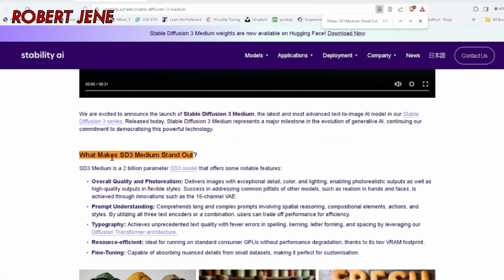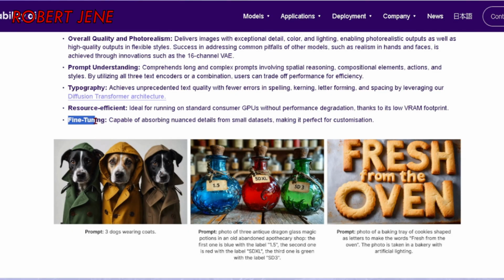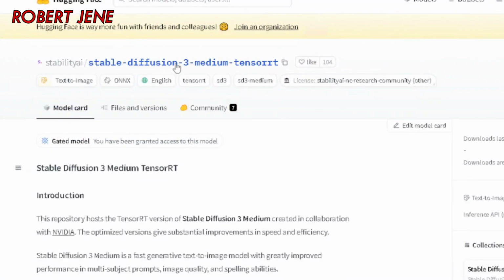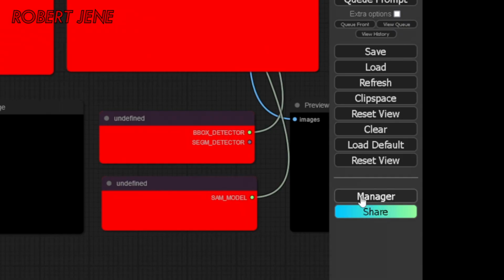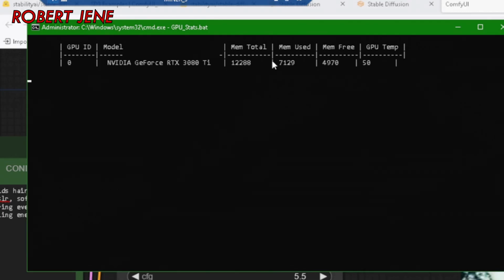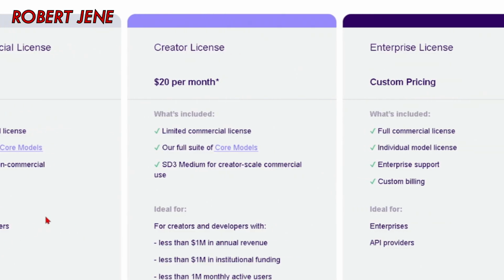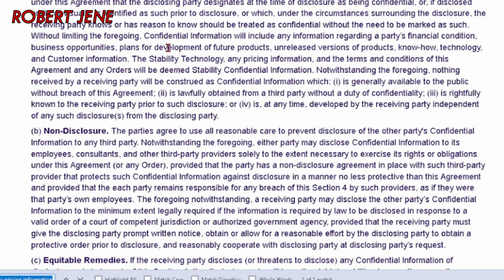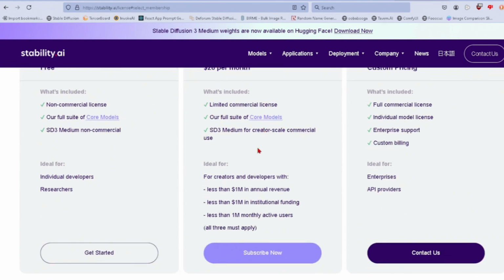Is Stable Diffusion 3 Worth It? Spoiler: No | SD3 Medium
So I tried Stable Diffusion 3. I'll let you know how it went

⌚ timestamps
00:00 - intro
00:18 - what is Stability Diffusion 3
08:23 - downloading SD3
13:29 - update Comfy UI
15:22 - testing
22:28 - self promo
23:26 - licensing

🔗 links
Stable Diffusion 3 medium

►Hardware:
Hot shoe swivel mount adapter
22 Pcs Tripod screw Adapters